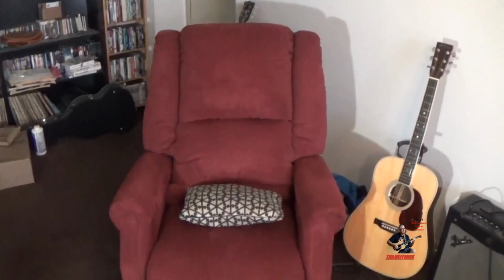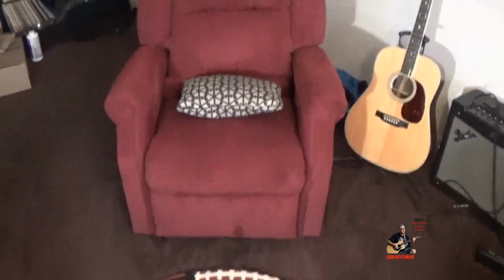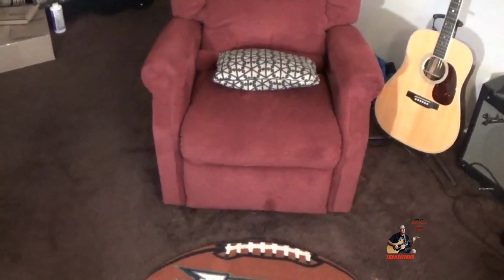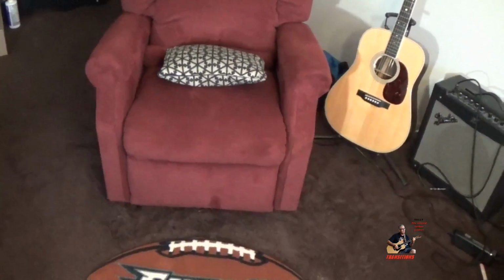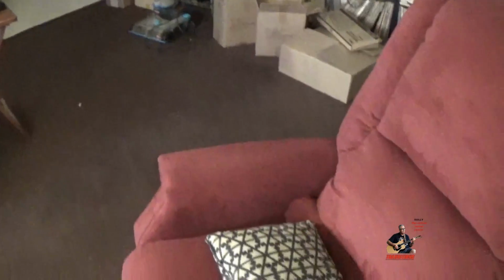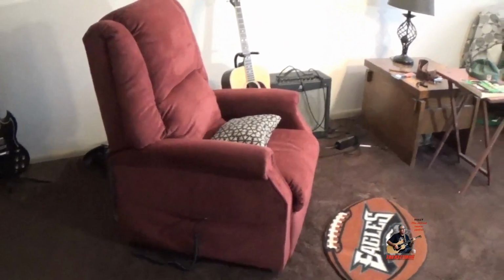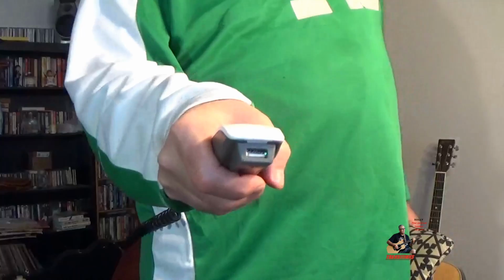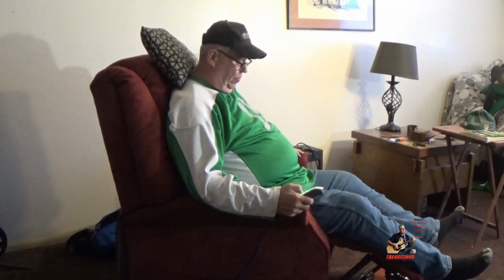My NEW CHAIR! The Bard Of Armagh.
Hey, I got a new chair! Yeah, the old recliner served me (mostly) well for ten years, but it finally gave up the ghost last week, and broke on me. My choices were either to keep on sitting lopsided in a broken chair and wreck my back even more, or get a new one. So I got a new one. Power recliner with lift, for us old farts!